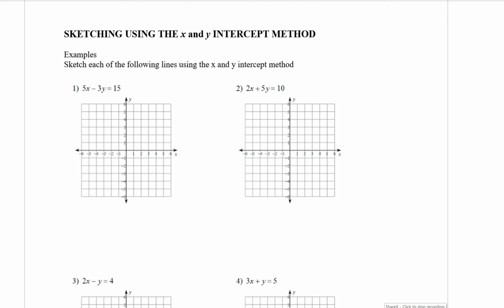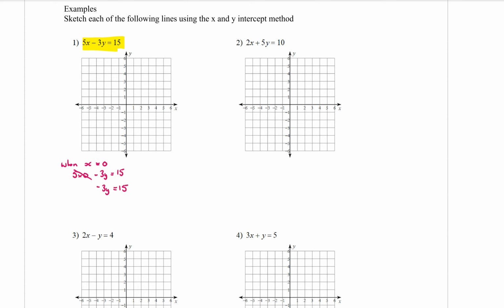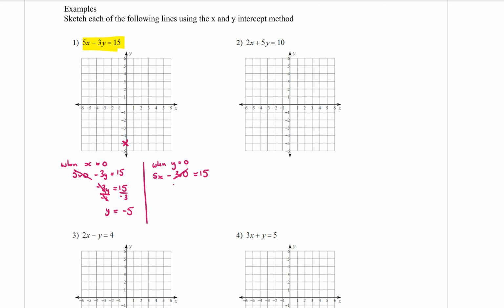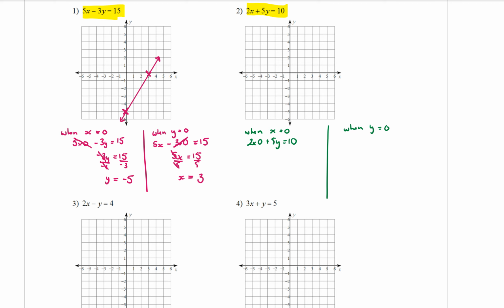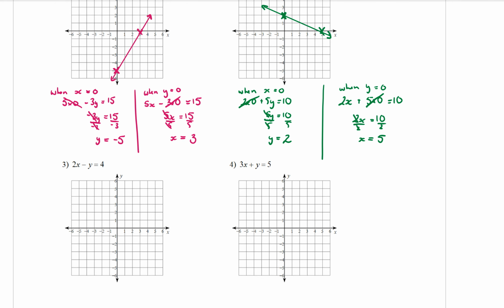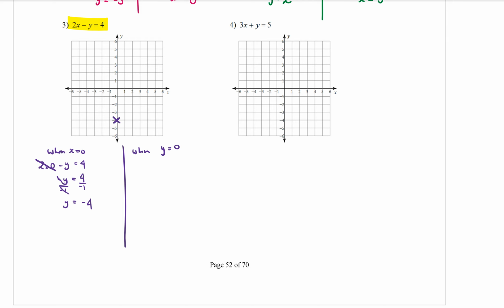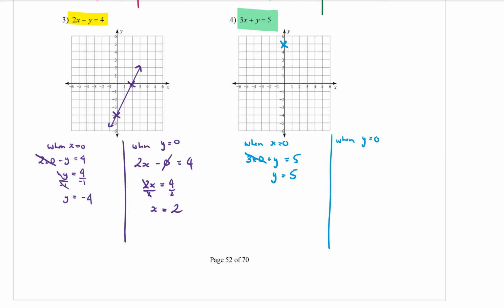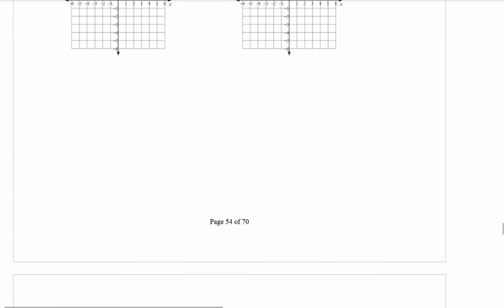Yr 8 Linear Relationships 10 - Sketching using the x and y intercept method